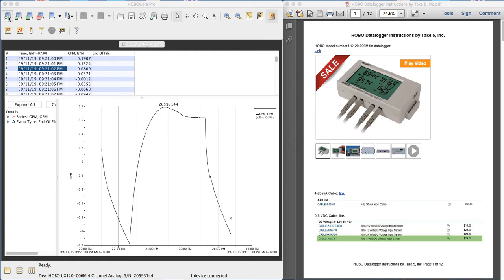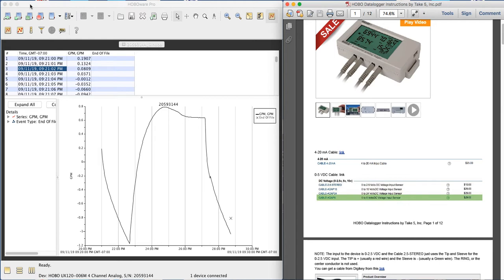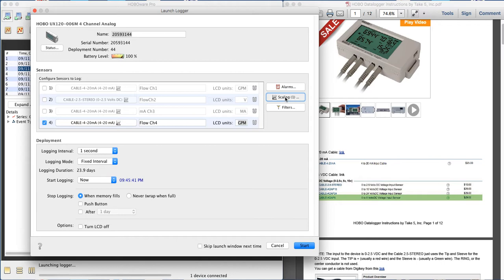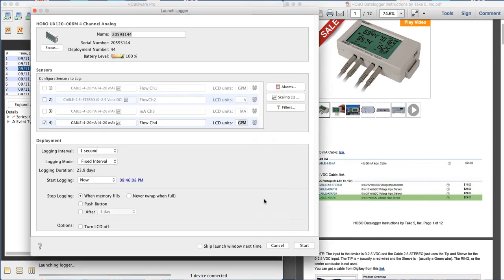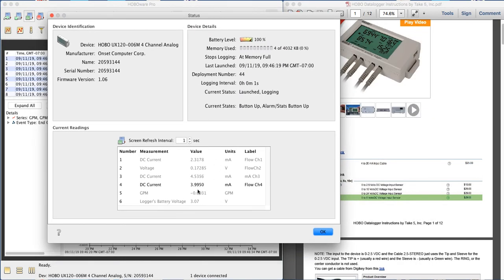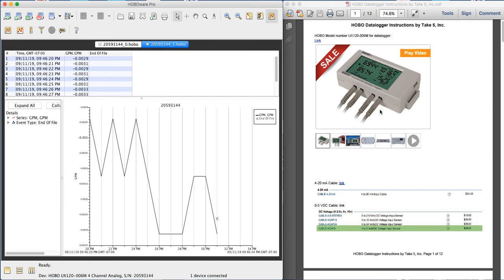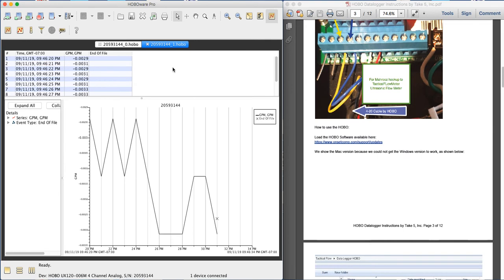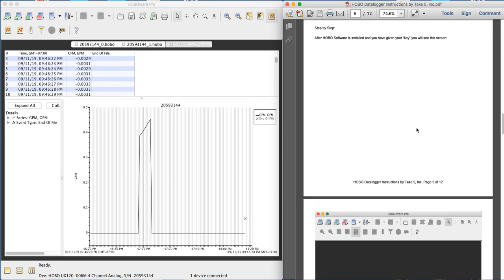HOBO Datalogger by Take 5 Inc TacticalFLowMeter.com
HOBO User Instructions for Take 5, Inc.